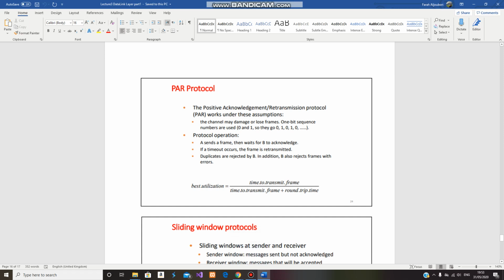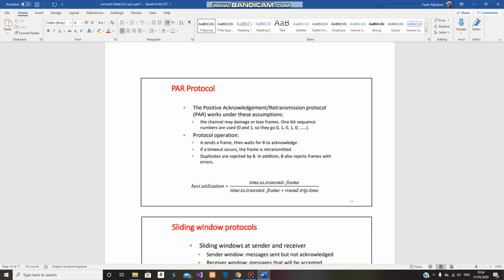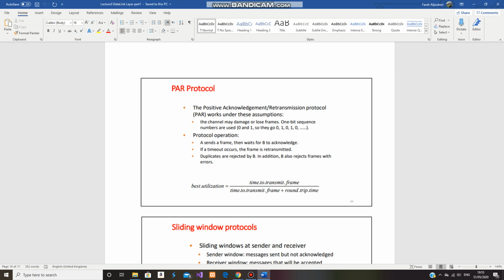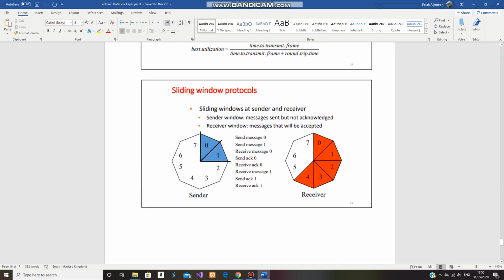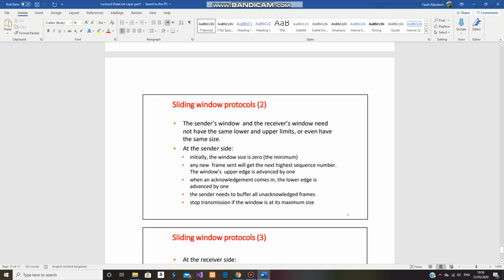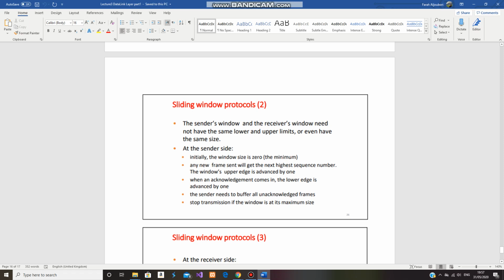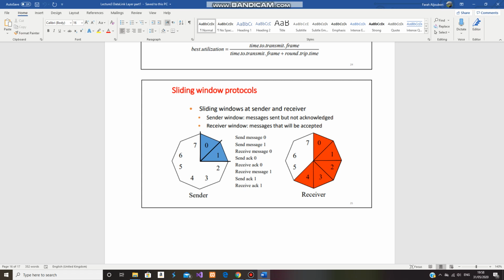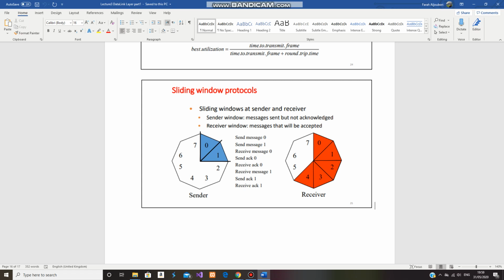Data-link layer Part 4